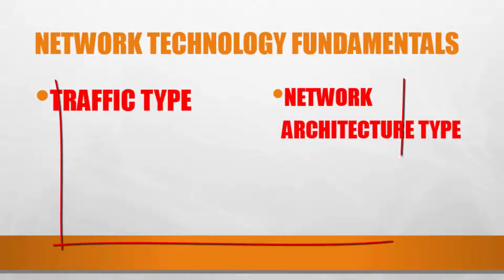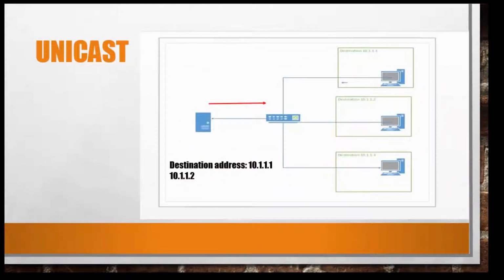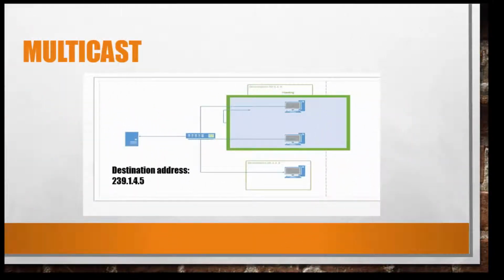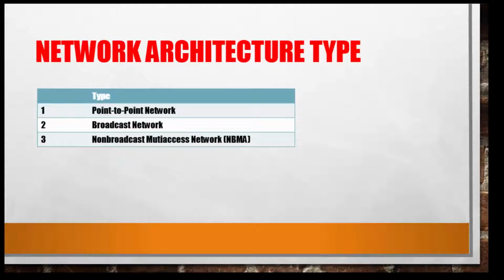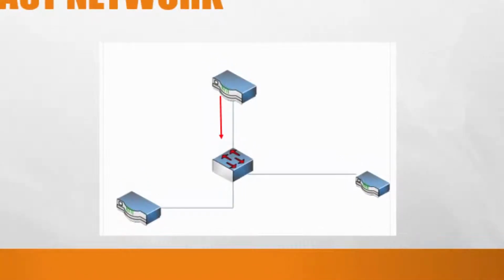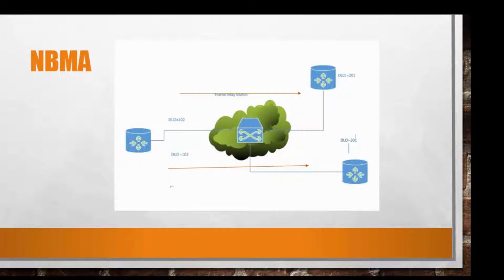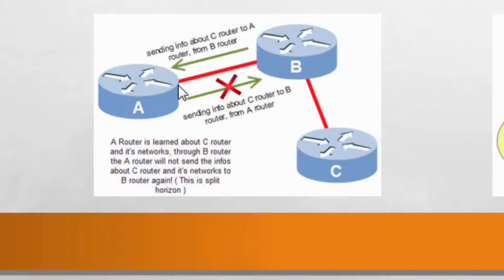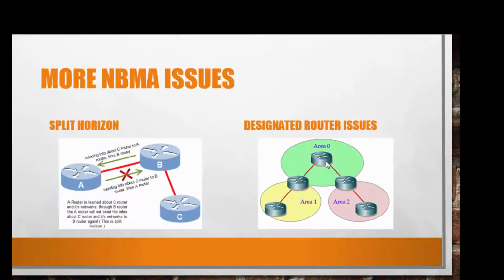Network fundamentals :network traffic type and network architecture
CCNP Route 300-101: Network fundamentals
Unicast, multicast, broadcast, anycast, nbma
CCNP Route